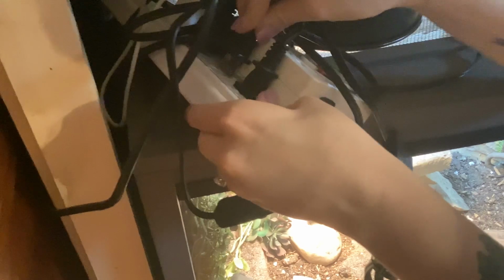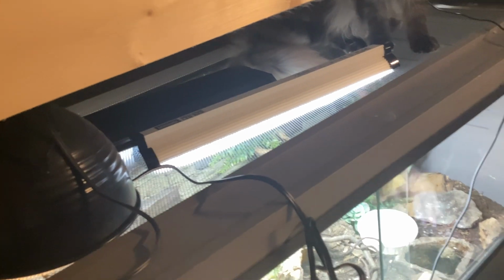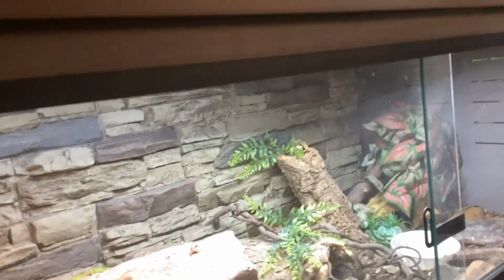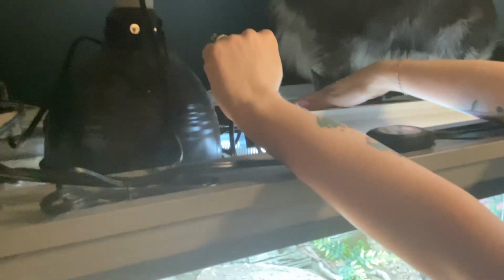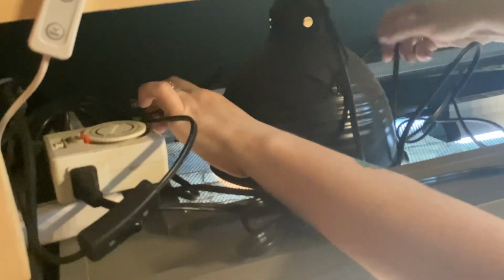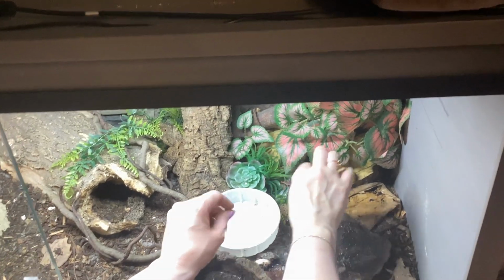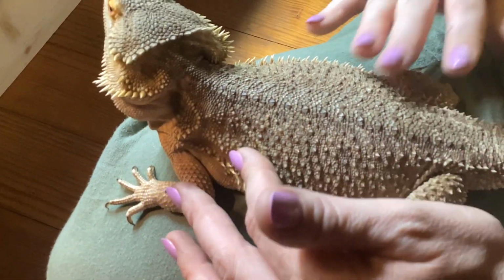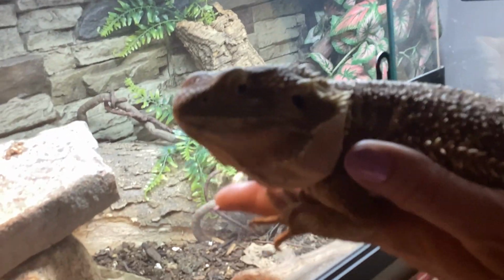LED light set up for Zahava!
How to set up an LED light up *LED facts*